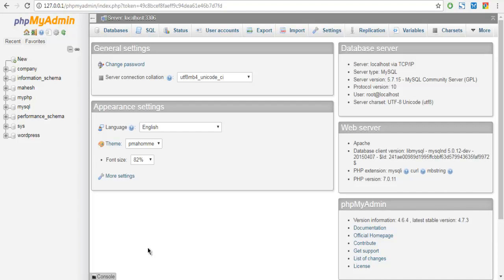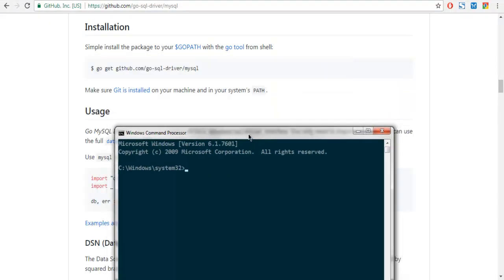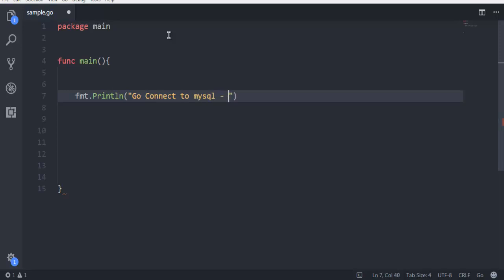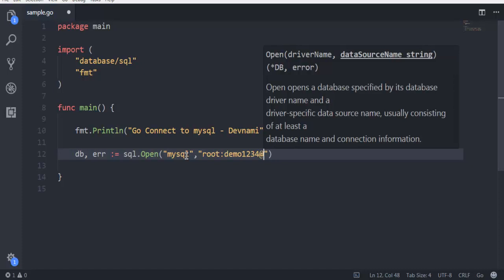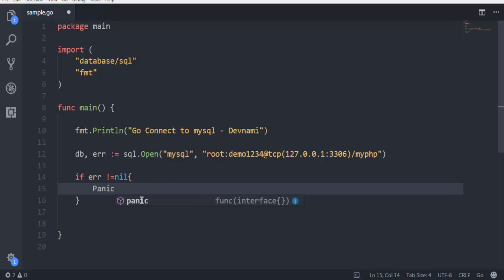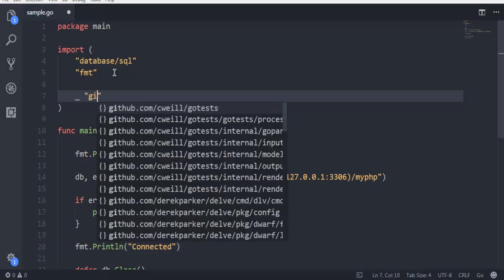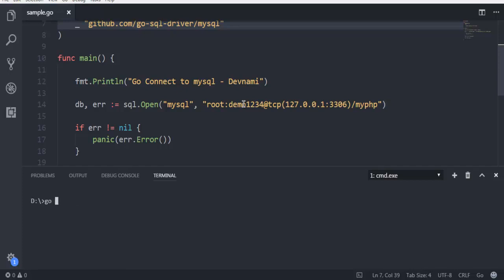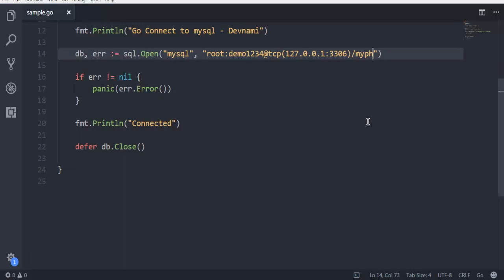GO Programming Connect to MySQL Database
Learn how to Connect to MySQL Database in Go language.